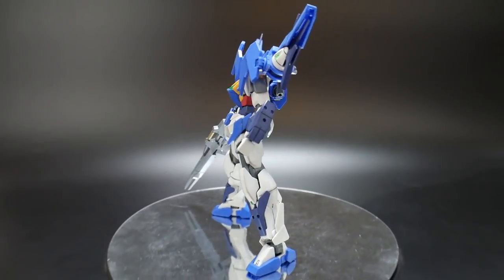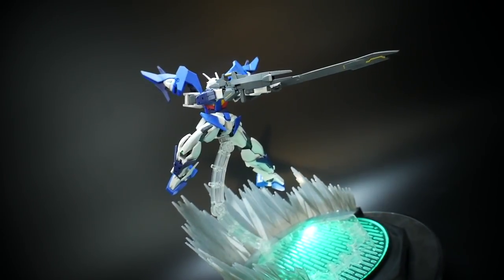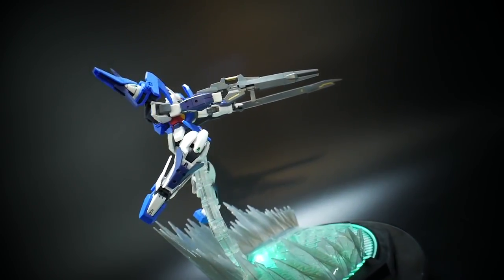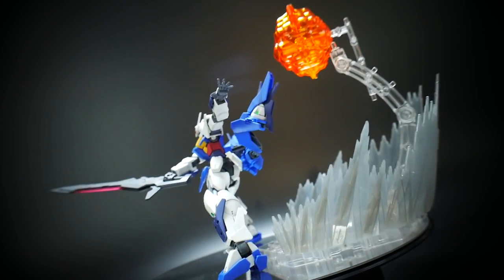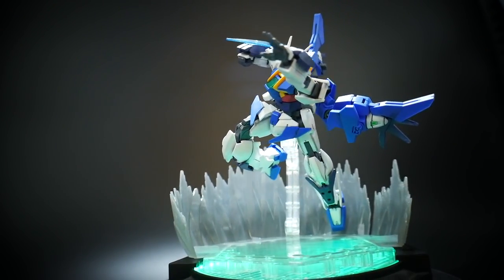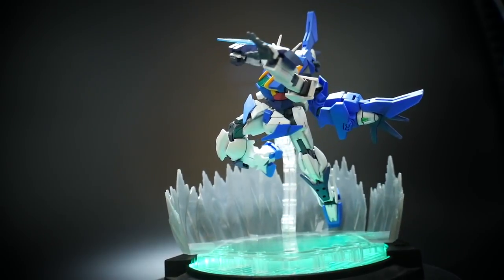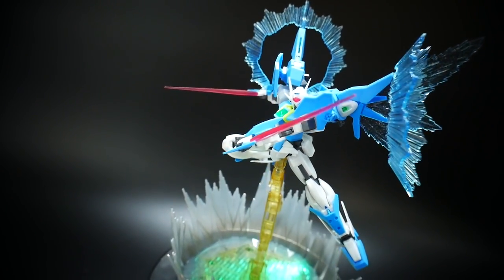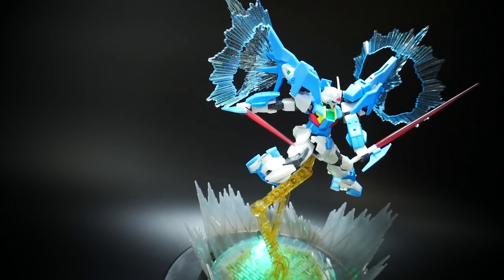Posing Gunpla: Gundam 00 Sky